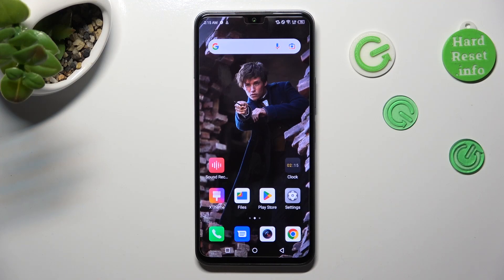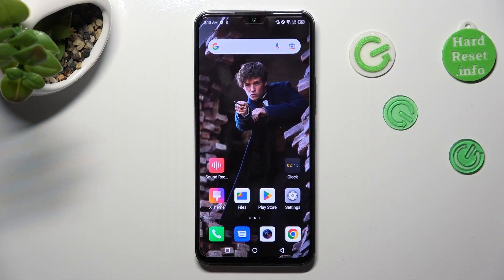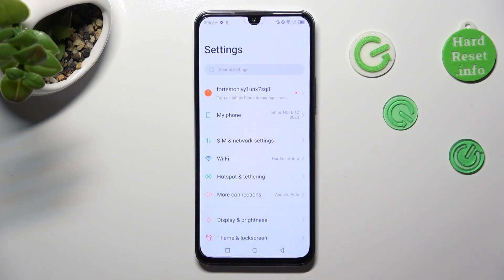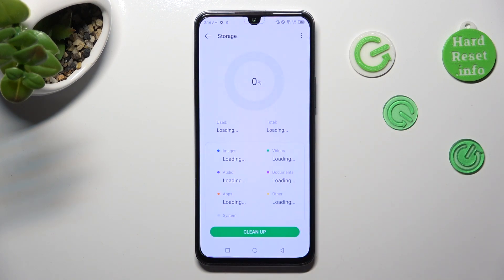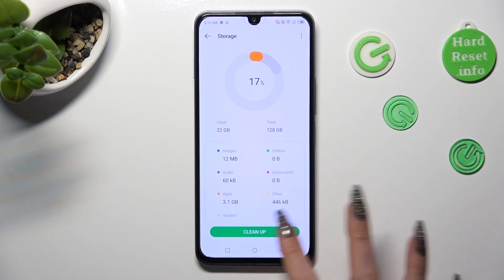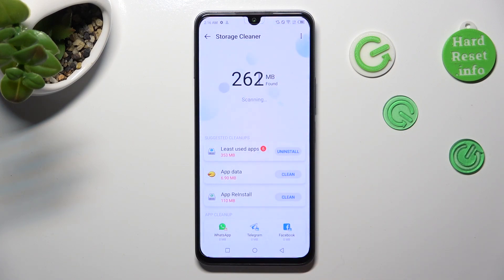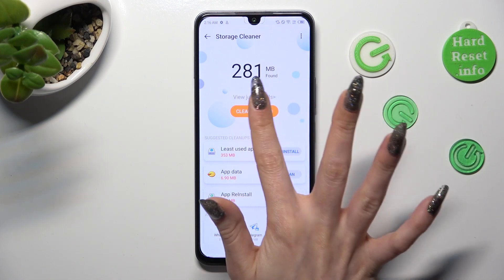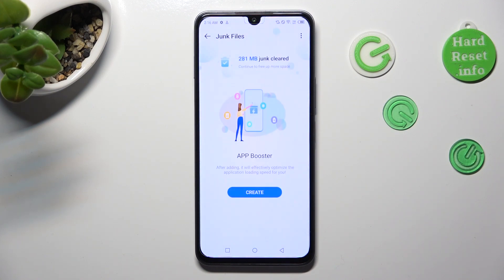How to Clean Storage on Infinix Note 12 2023? Remove Junk / Trash Files and Save Storage Space Easy!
Today we will show you small video guide. The tutorial will cover various methods to free up space on your device, including deleting unnecessary files and apps, clearing cache and temporary data, and optimizing your device's settings. By following these instructions, you can improve your device's performance and avoid common issues such as lagging, freezing, or running out of storage space.

How to clear storage on Infinix Note 12 2023?
How to free up space on Infinix Note 12 2023 Smartphone?
How to optimize Infinix Note 12 2023 Phone storage?